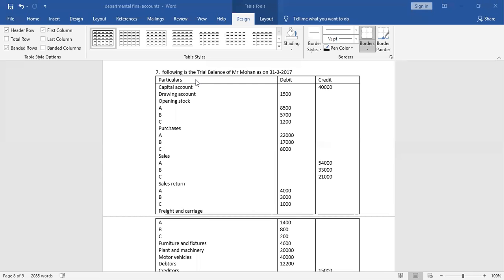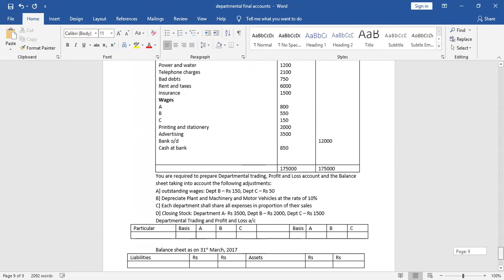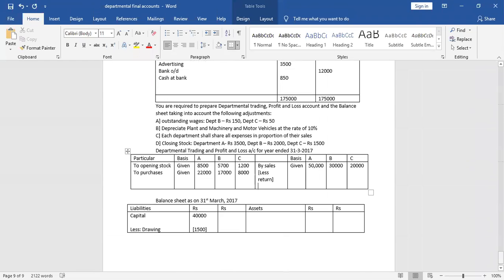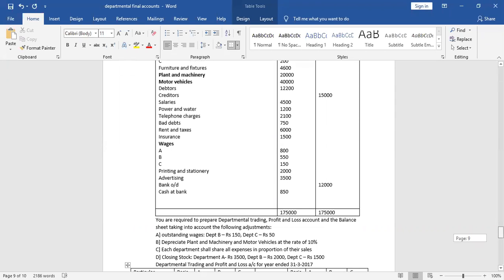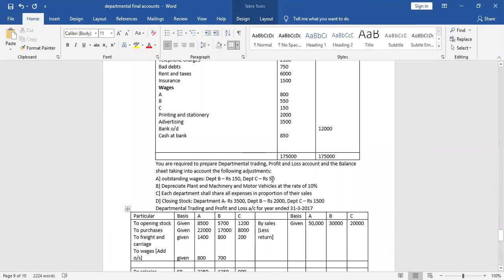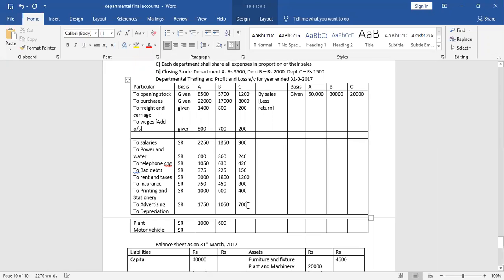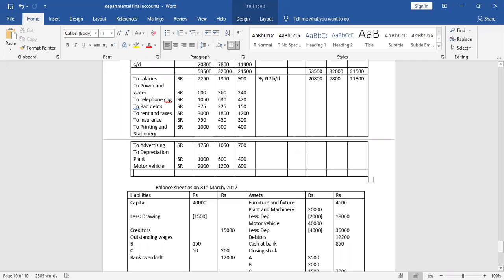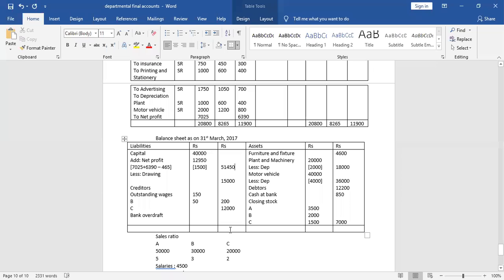FYBCOM - Departmental accounts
Problem no 7: Final accounts problem